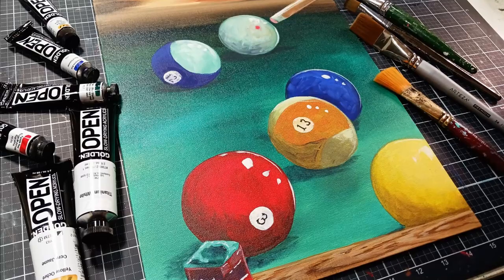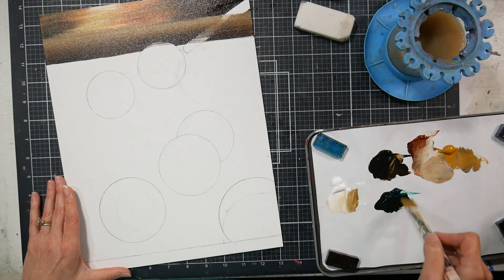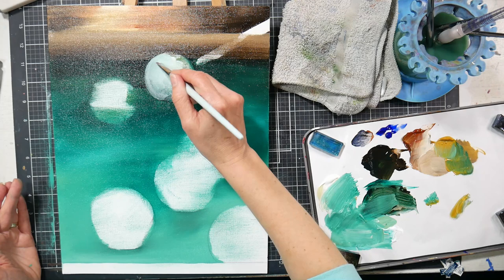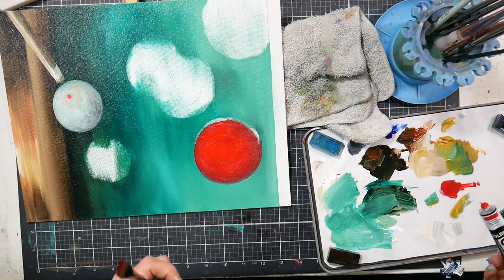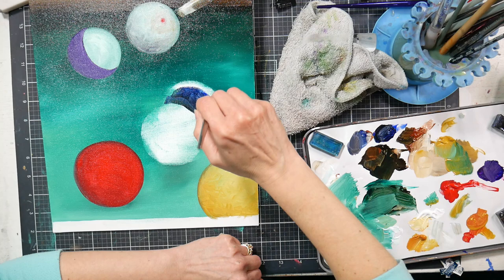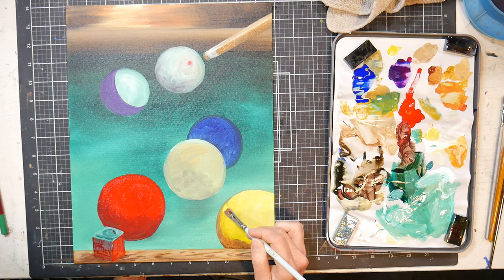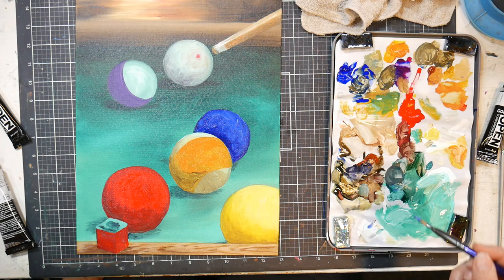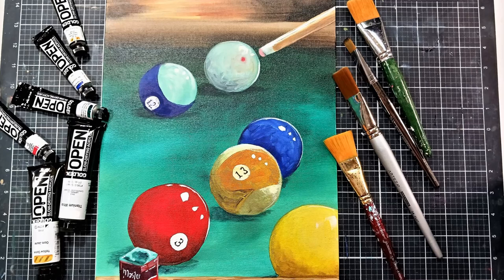Is This a Still Life? Pool Balls in Acrylic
*Click "add coupon" at checkout and type in HB47 to get your discount.

Flat Compass: single 12 pack